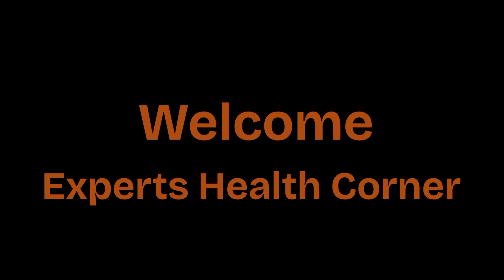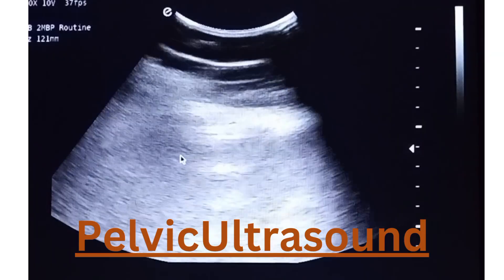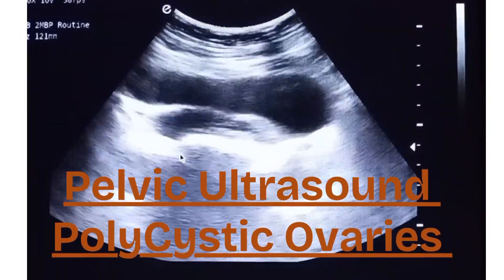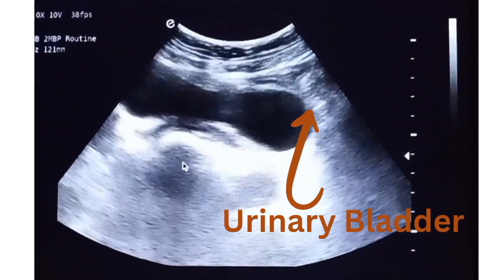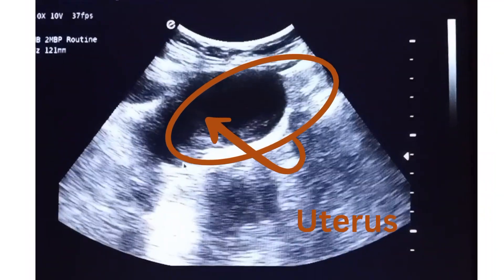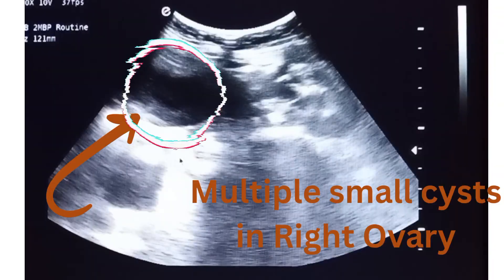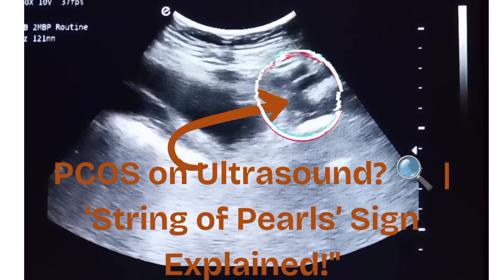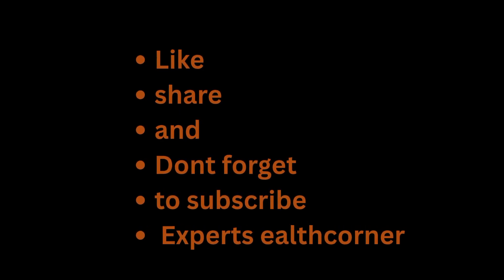How to Diagnose Polycystic Ovaries on Pelvic Ultrasound | PCOS Ultrasound Criteria Explained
Are you wondering how to identify polycystic ovaries on ultrasound? In this video, we break down the ultrasound features of PCOS, including the “string of pearls” appearance, ovarian volume, and Rotterdam diagnostic criteria. Whether you're a medical student, sonographer, or simply looking to understand your scan results, this video is your go-to guide.

✅ What you'll learn:

What are polycystic ovaries?

Key ultrasound features of PCOS

How many follicles indicate PCOS

Importance of clinical correlation

Common diagnostic mistakes to avoid

📌 PCOS affects 1 in 10 women, and ultrasound plays a key role in its diagnosis. But remember—ultrasound is only one part of the puzzle!

👩‍⚕️ Stay informed with expert insights into women’s health and reproductive imaging.